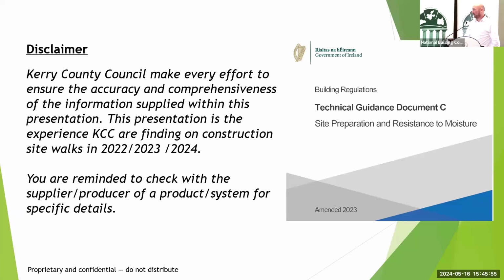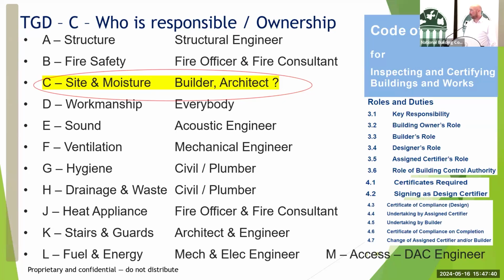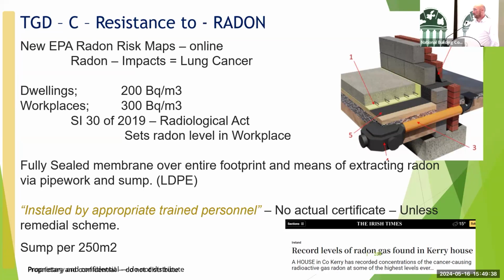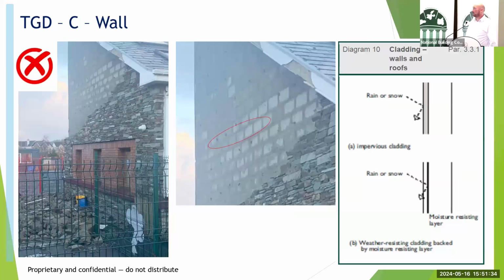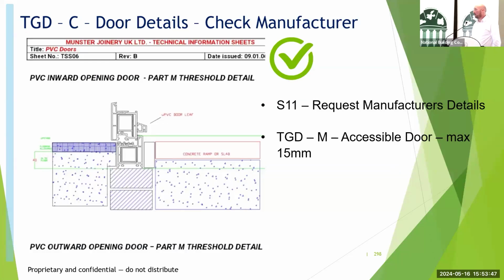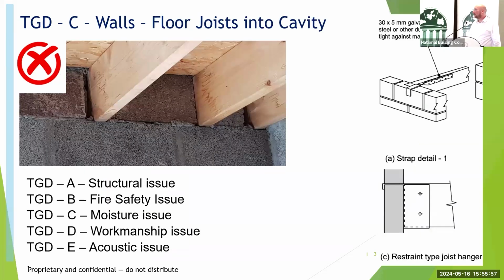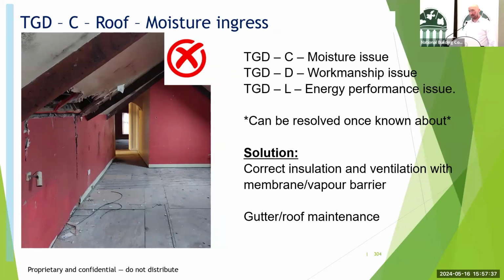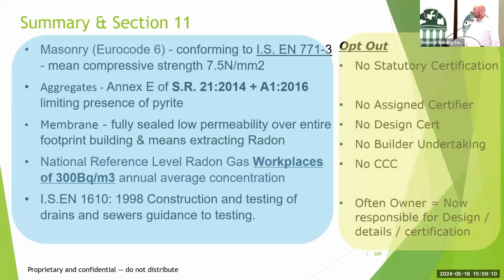Building Control Inspections – Compliance with Parts A, C & D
The presentation:  Building Control inspections for compliance with the requirements Parts A Structure, C Site Preparation & Resistance to Moisture, and D Materials & Workmanship– Noel Cronin – Kerry County Council

About the presenter:

Noel is an Assistant Chief Fire Officer with Kerry Fire & Rescue.
He has more than 20 years’ experience in construction and fire safety. Noel is a Chartered Engineer and Committee Member of the Fire and Safety Division of Engineers Ireland.